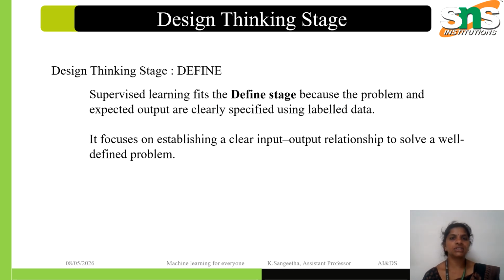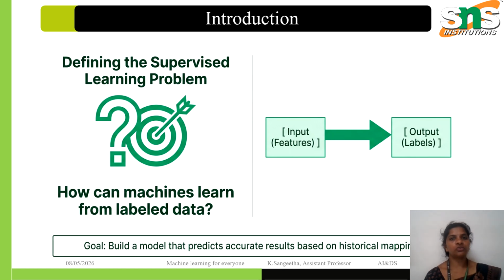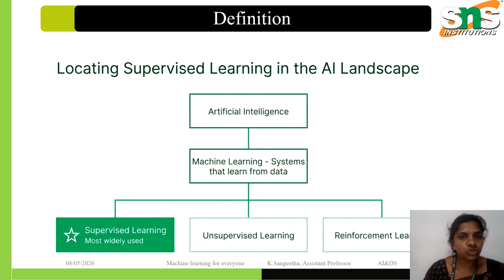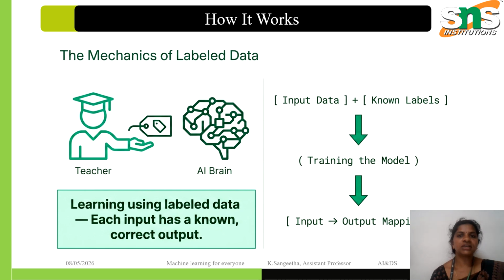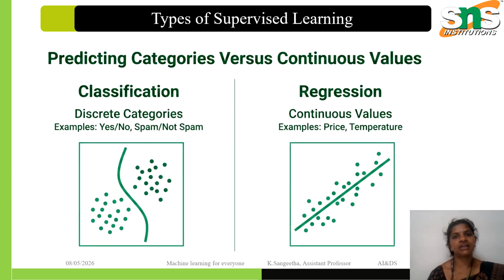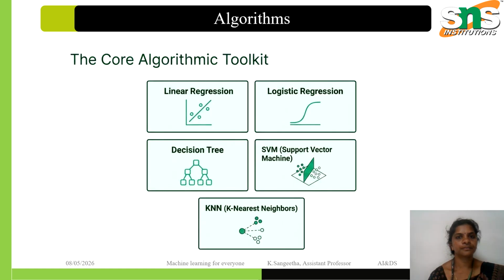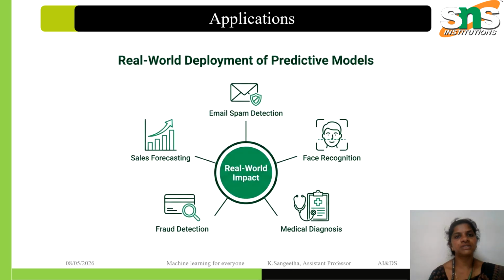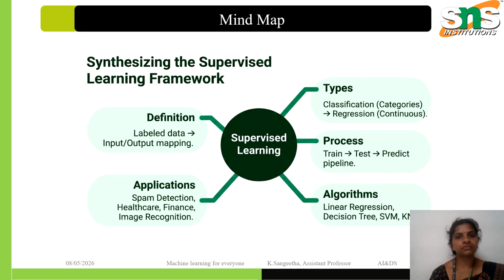Supervised Learning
Supervised Learning is one of the most widely used types of Machine Learning, where a model learns from labeled data to make accurate predictions or classifications. In this video, you will gain a clear understanding of the fundamentals of supervised learning, including how it works, the training process, and the importance of input features and target outputs. The concepts are explained in a simple and systematic manner with real-world examples, making them easy for beginners to understand.

This session covers the two major categories of supervised learning: Classification and Regression. You will learn how classification algorithms are used to predict categorical outcomes, such as spam email detection and disease diagnosis, while regression algorithms predict continuous values, such as house prices and student performance. The video also introduces commonly used supervised learning algorithms, including Linear Regression, Logistic Regression, Decision Trees, Random Forest, Support Vector Machines (SVM), and K-Nearest Neighbors (KNN).

The lecture is specially designed for undergraduate and postgraduate students, faculty members, researchers, and anyone interested in Machine Learning, Artificial Intelligence, and Data Science. It follows an academic approach while providing practical insights into real-world applications across healthcare, banking, education, agriculture, finance, and business. This session will help learners build a strong conceptual foundation for advanced Machine Learning topics and practical model development.